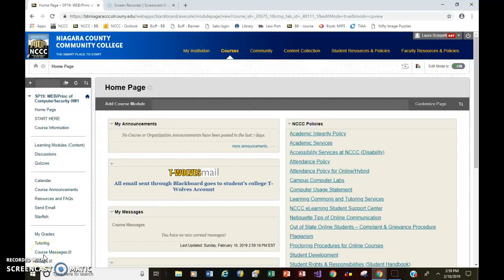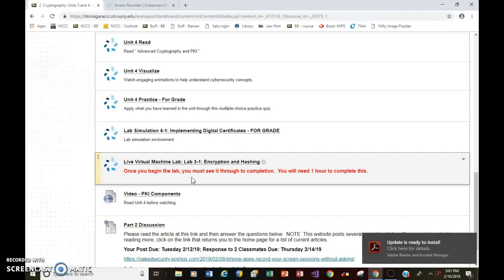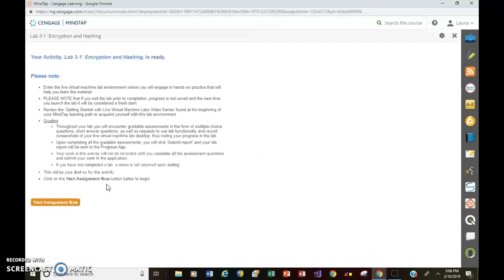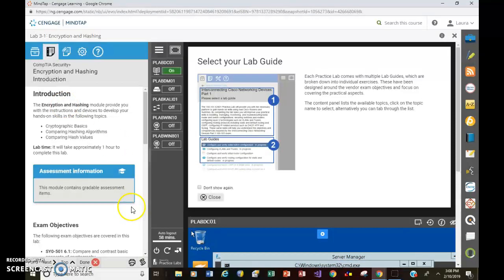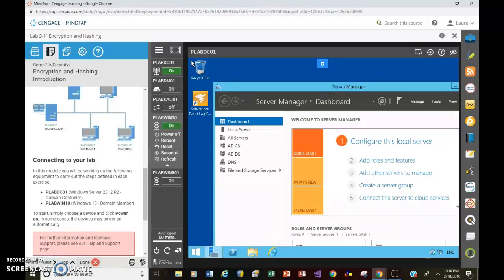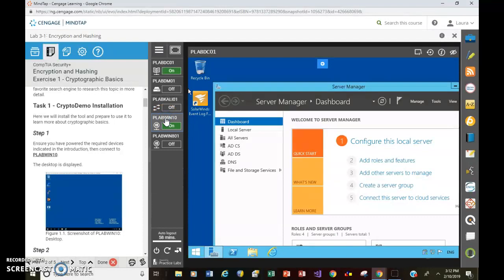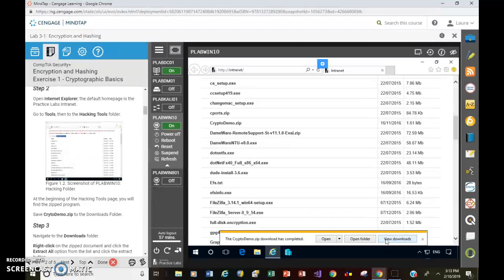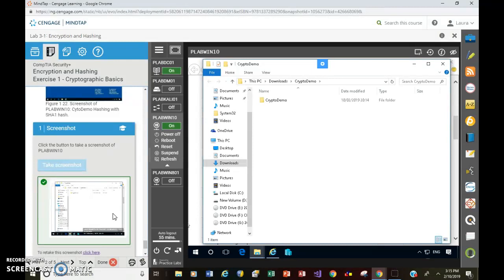Scarpelli - CIS205 How to Start a Virtual Machine Lab Assignment in MindTap